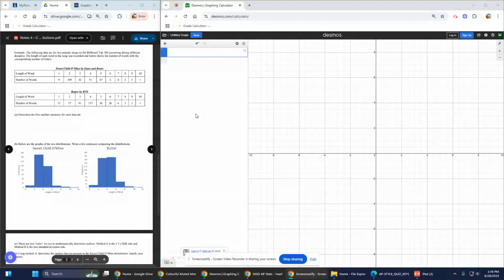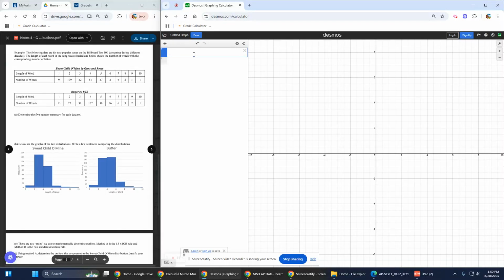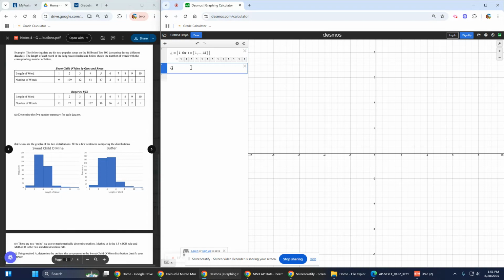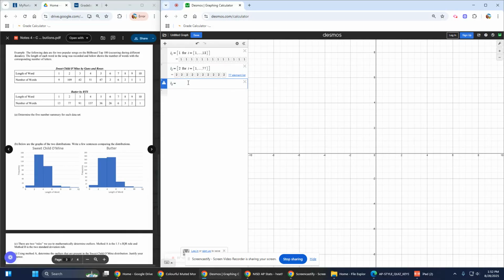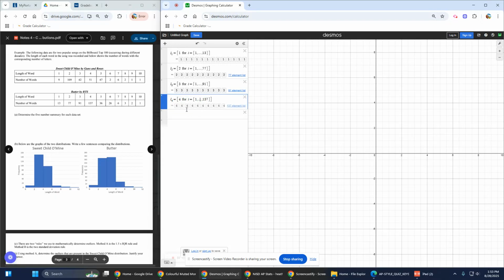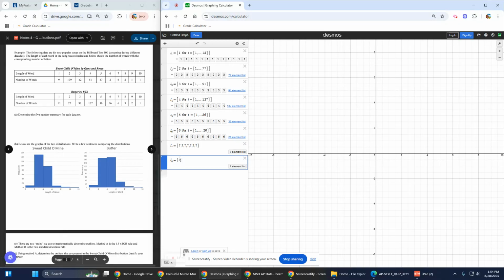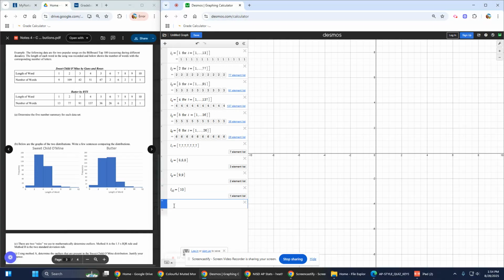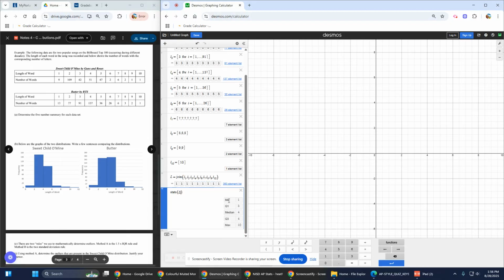Topic 1.4B AP Dual Statistics - Finding the 5 Number Summary Frequency Tables on DESMOS